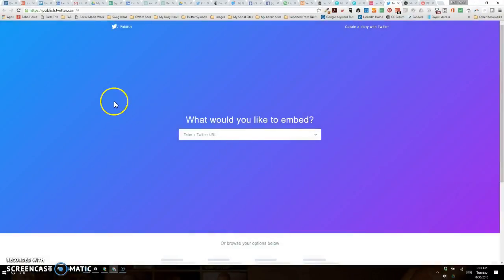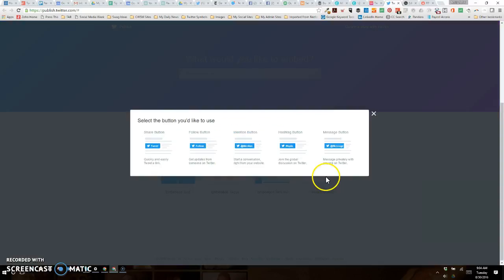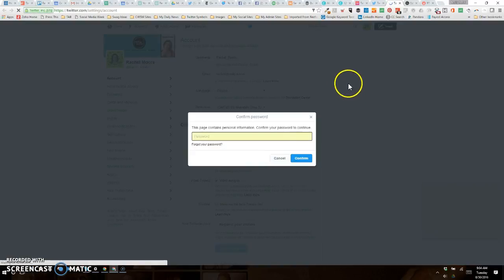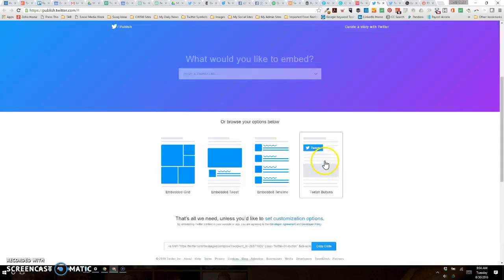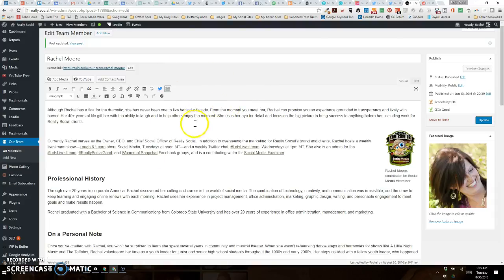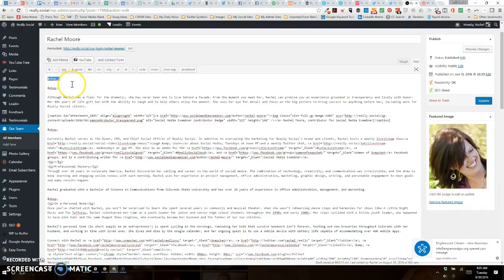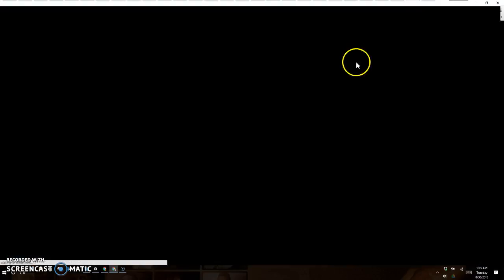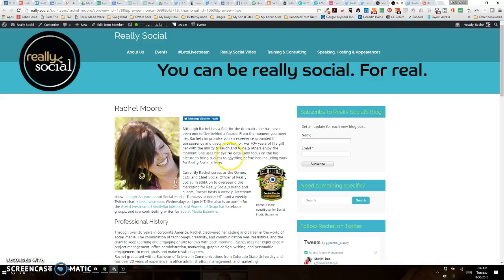How to Add the Twitter DM Button to Your Website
Twitter now allows you to add a DM button to your website or blog so users can instantly enter a direct message with you and your brand via Twitter.